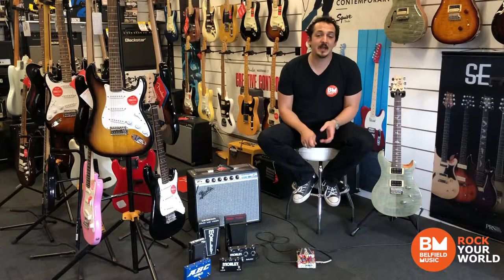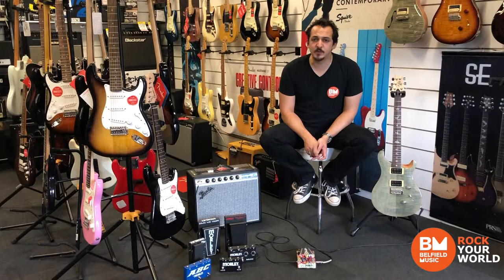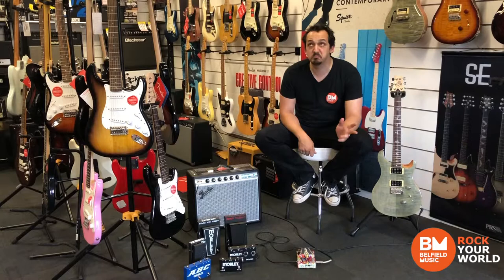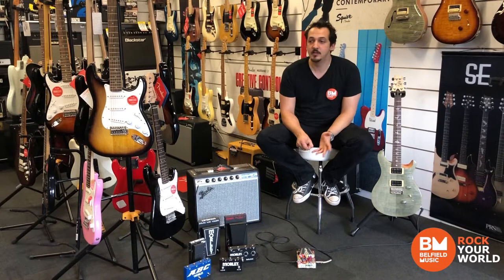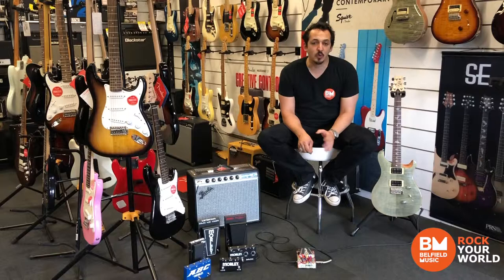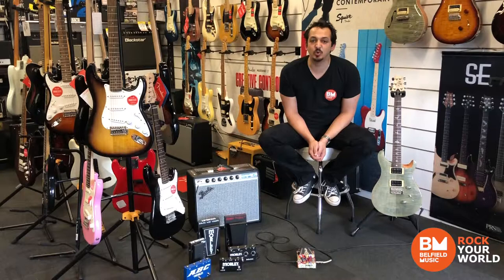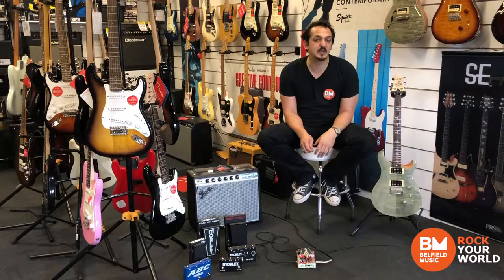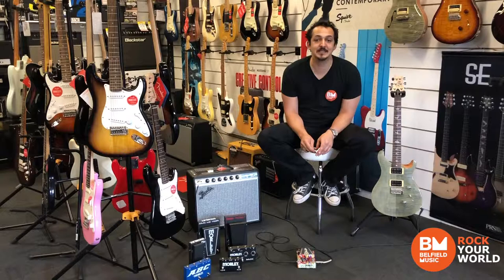Morley Pedal Overview & Demo w/ Daniel NOW STOCKED @ Belfield Music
Belfield Music has gotten their hands on Morley Pedals, world-renown Wah and Volume pedals with the highest pedigree around

Have a listen to the Steve Vai Bad Horsie, and get your funk on!